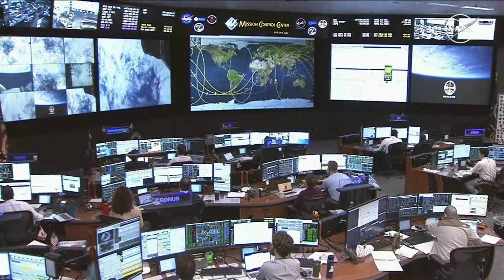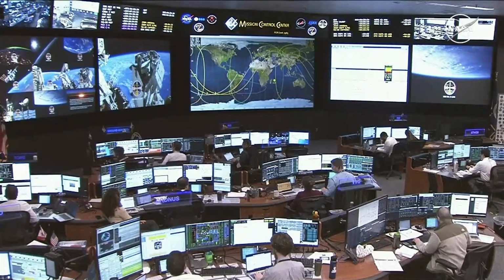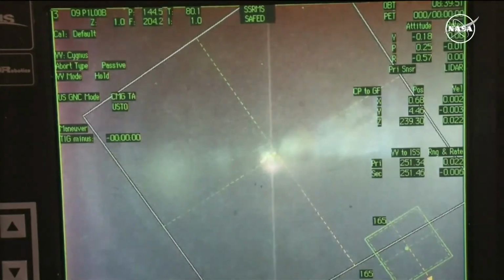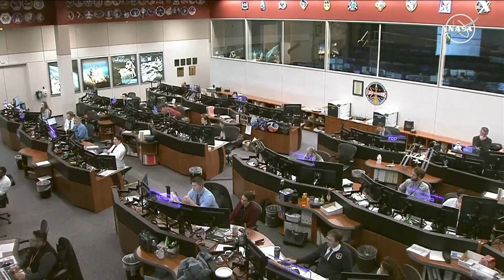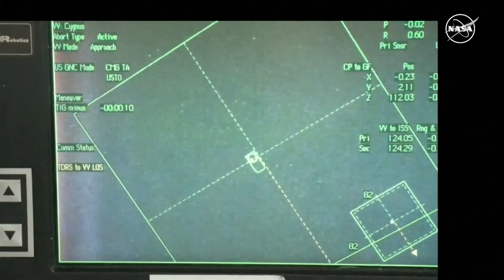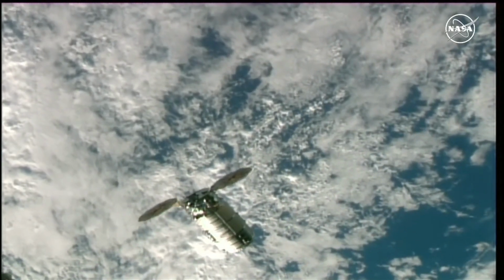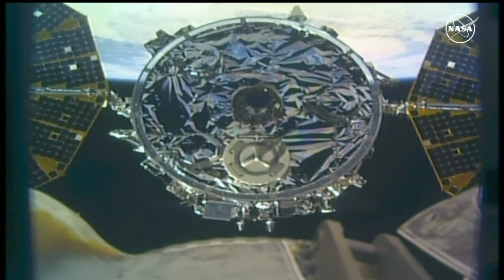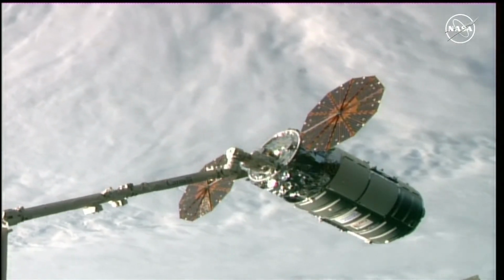LIVE Cygnus cargo spacecraft arrives at the ISS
A Northrop Grumman's Cygnus cargo spacecraft arrives to the International Space Station to deliver supplies and science experiments.

Credit: NASA, Reuters